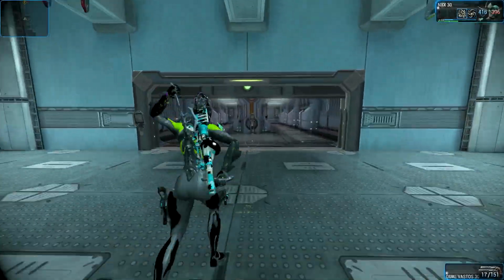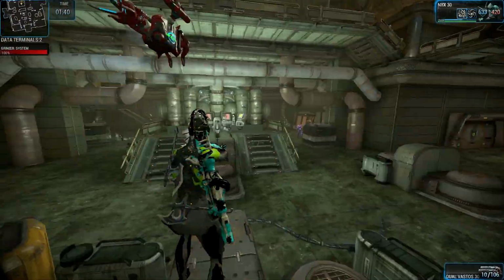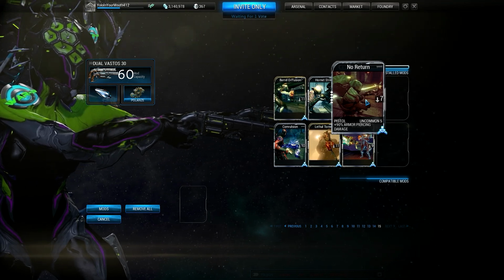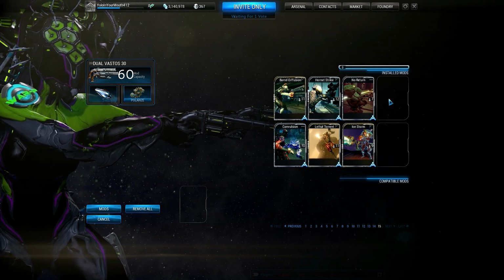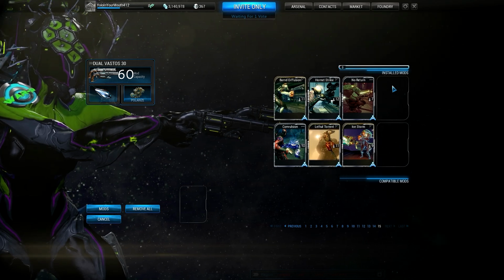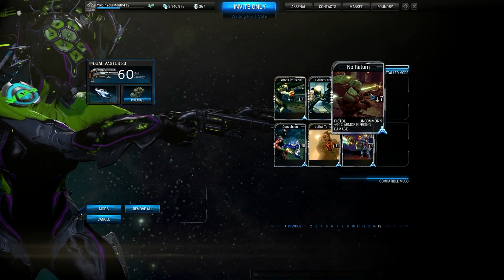Warframe ♠ 9.6 - Dual Vastos Build Breakdown